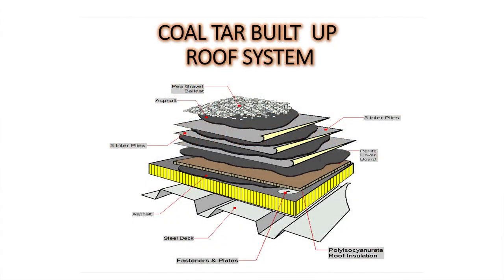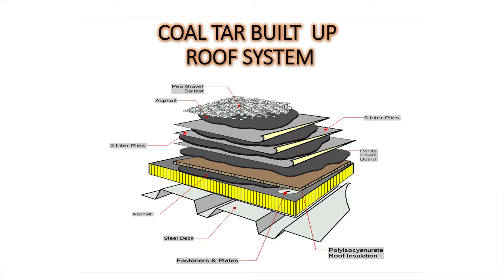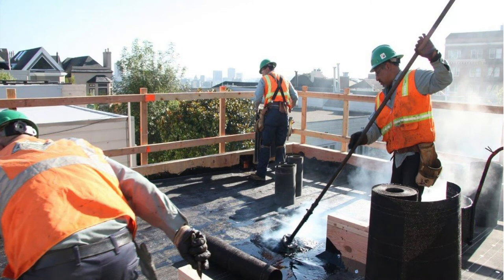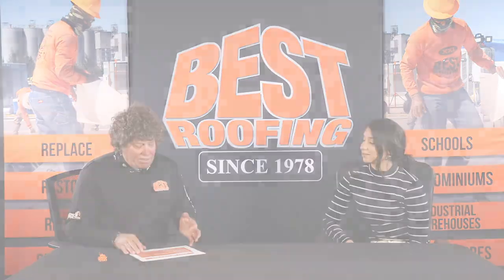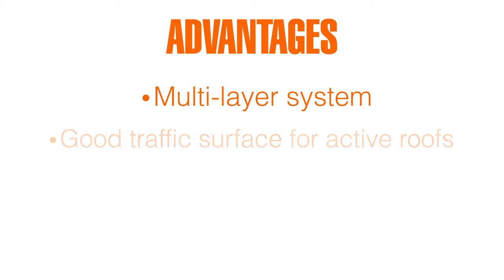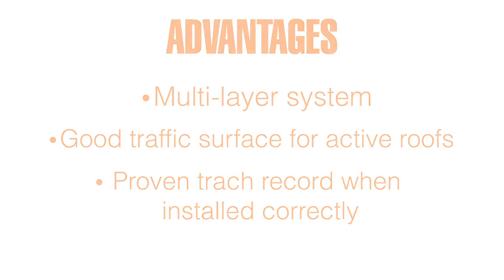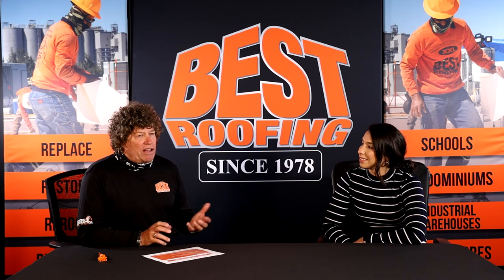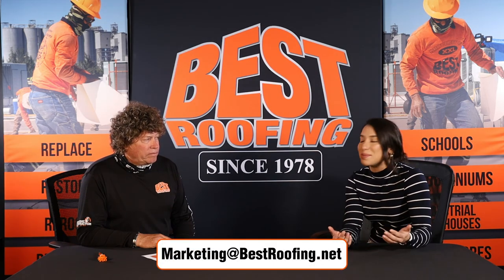Hot mop roofing system? LET'S ASK GREGG!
On this episode Gregg, explain to us the reason why a hot mop roofing system may not be the best option for your roof...

Make sure to watch this video before making a decision!

Follow us for more:
LikedIn: Best Roofing